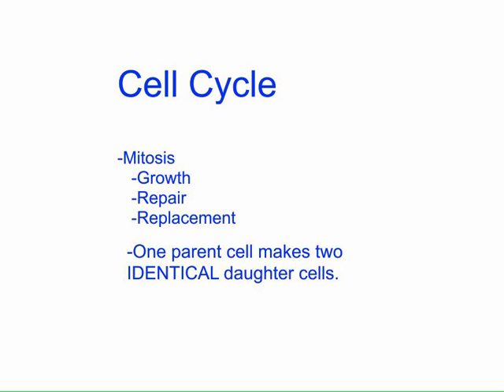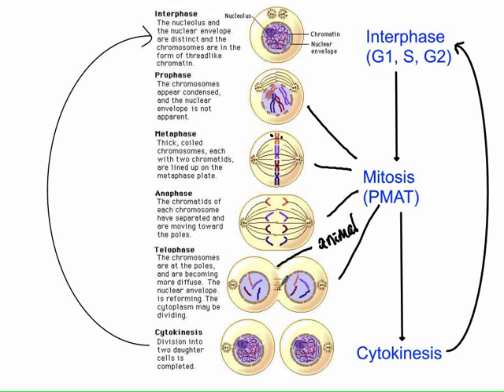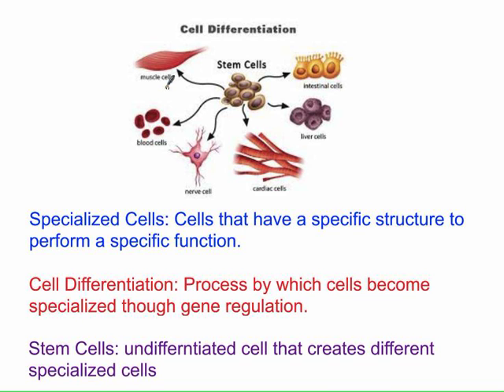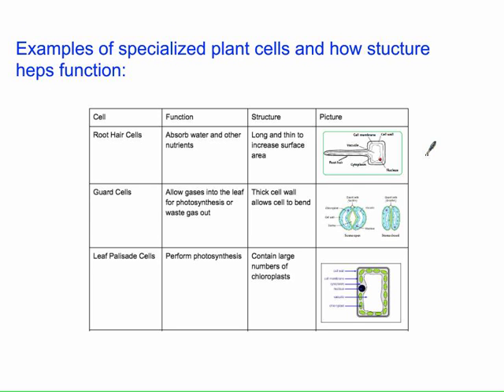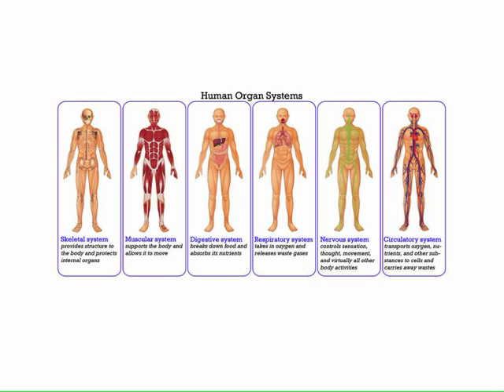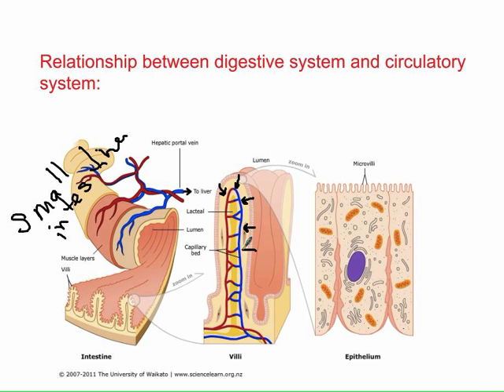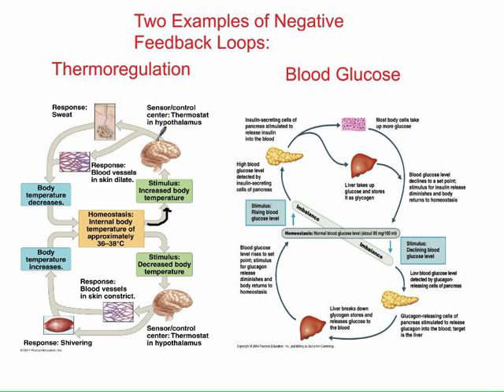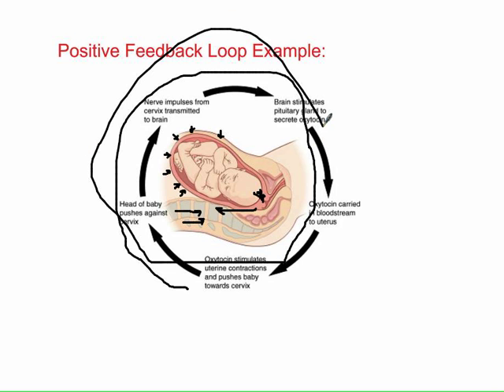Cell Specialization and Homeostasis Review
This is a review of topics related to cell specialization and homeostasis.